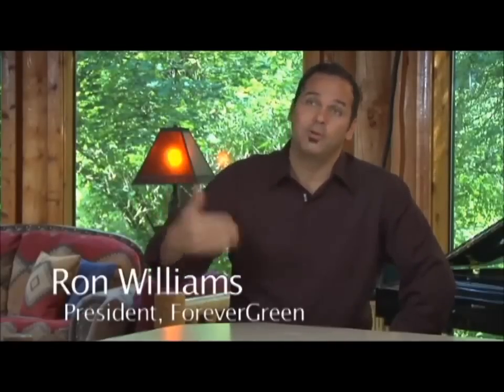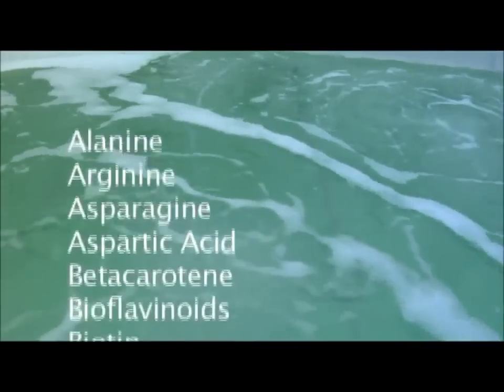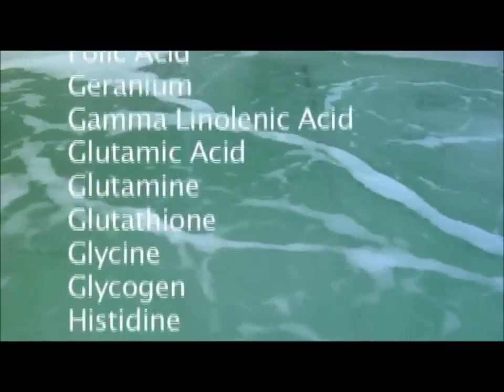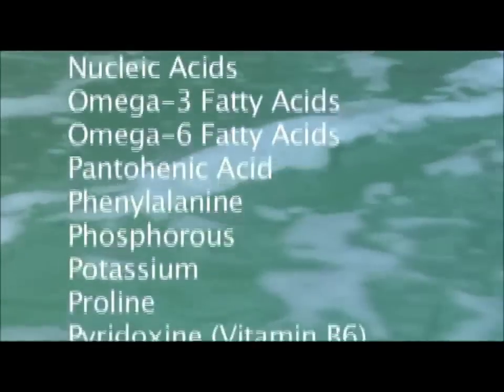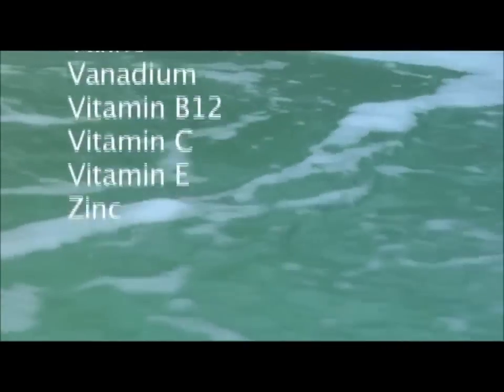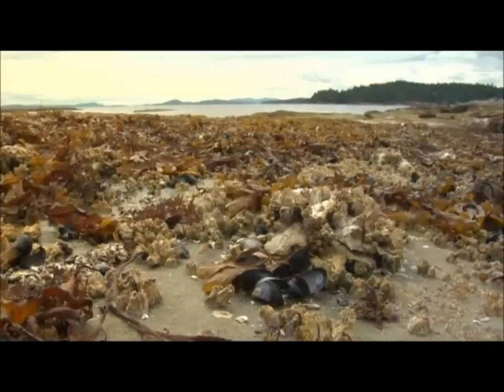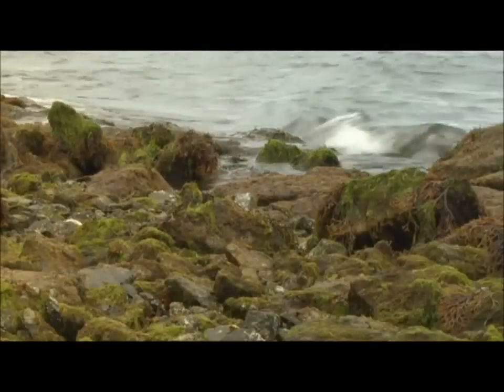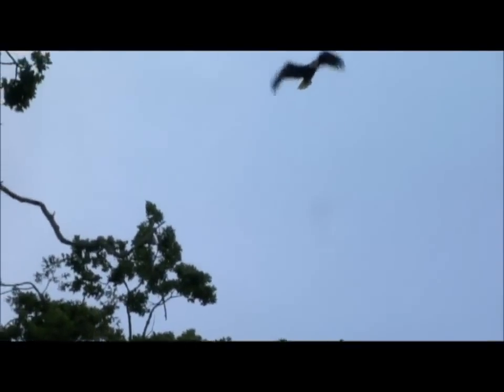Power Strips Ingredient Marine Phytoplankton History/Benefits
FDA listed Class 1 Medical Device, easy to use and natural, which brings you much more than pain relief.

PowerStrips work on many types of pain and actually detox your body and make you healthier!

Pain Relief AND Pain Management That Works!

You may purchase PowerStrips directly or ask your healthcare provider if they offer them yet.

We Have Programs designed specifically for HealthCare Professionals, Pain Clinics, and Wellness Centers

Healthcare Professionals who can help their patients and their practice by offering PowerStrips:

Medical Doctors (MD/GP) - General Practice and Specialized Practice
Doctor of Chiropractic (DC) - Chiropractors
Doctor of Physical Therapy (PT) - Physical Therapist
Doctor of Naturopathic Medicine (AANP) - Natural Medicine
Doctor of Dental Surgery (DDS) - Dentist
Doctor of Osteopathic Medicine (DO) - Osteopathic Physicians
Doctor of Podiatric Medicine (DPM) - Feet Ankles, Legs
Pain Management Clinics
Wellness Centers
Natrual Health Centers

PowerStrips™ can also be used by: RN, NP, LPN, RCA, LTCA, OT, APN, CMT, LMT, PT, LCMT DIPL.Ac., DIPL.O.M., and many more!